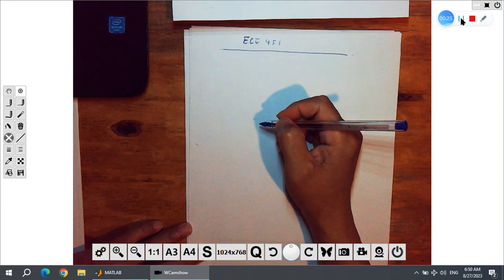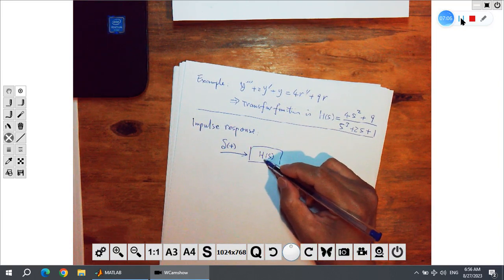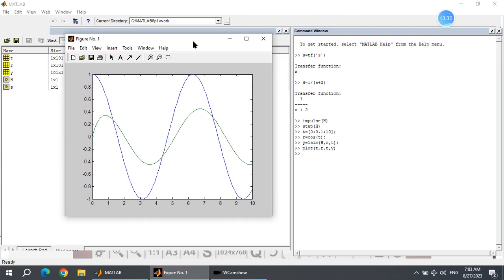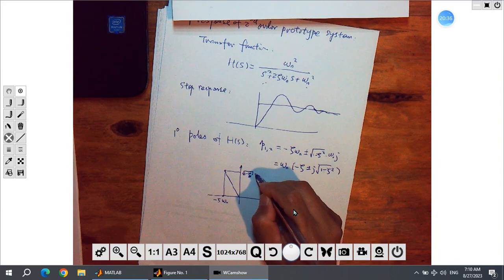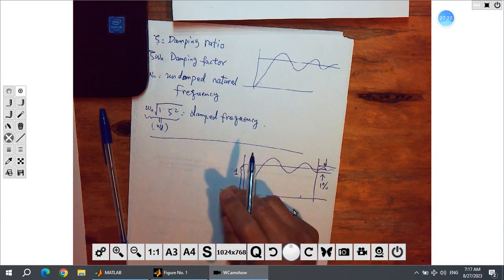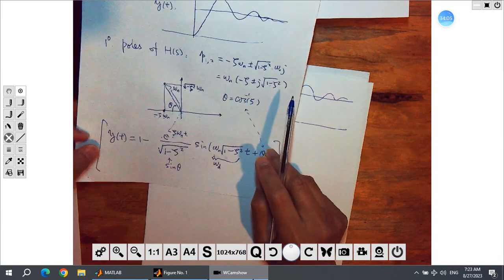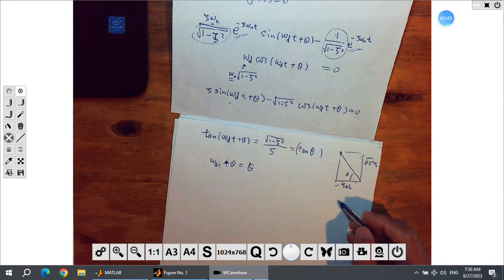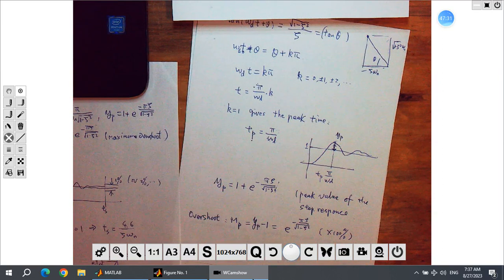ECE451 Control Engineering ( makeup ) 20230827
Transfer function. Step response of 2nd order prototype system